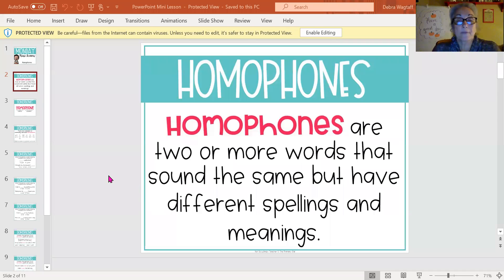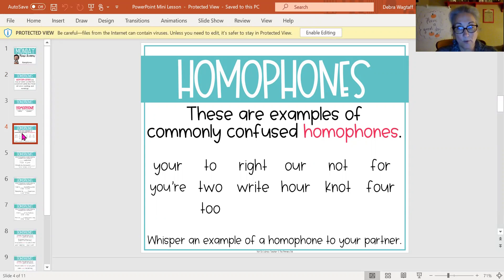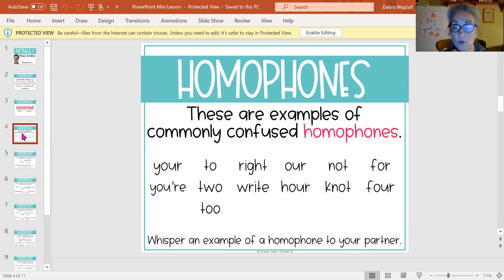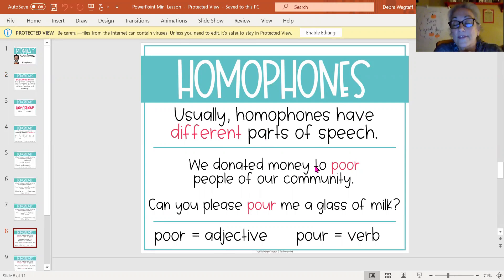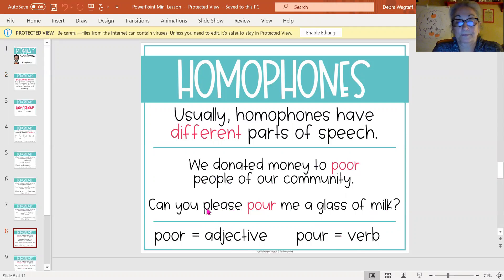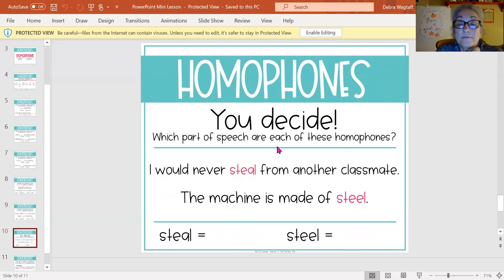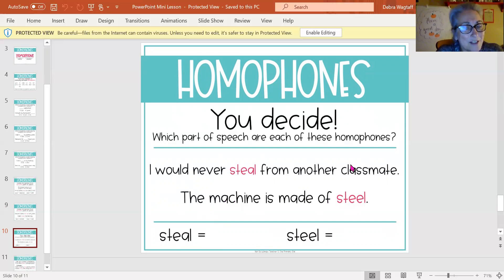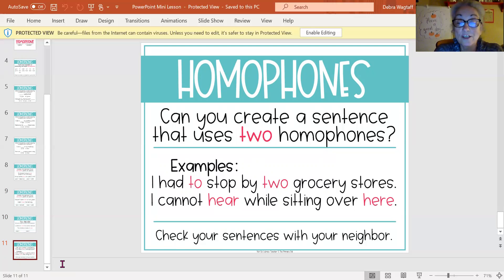homophones - pt 2